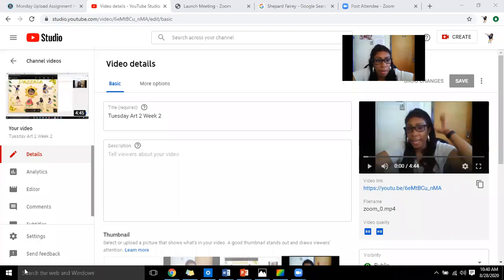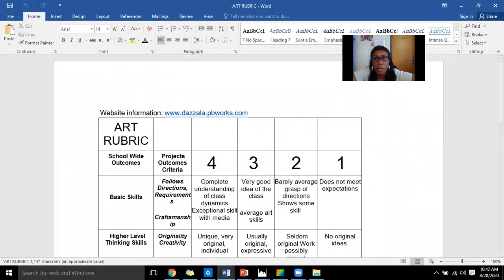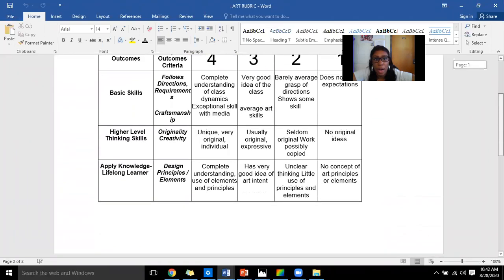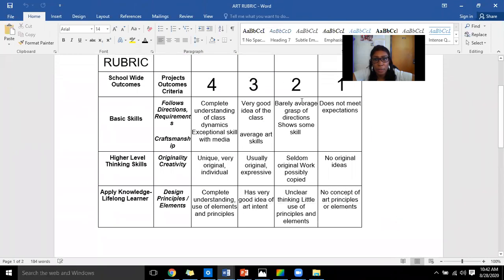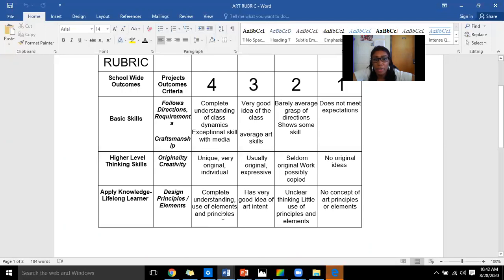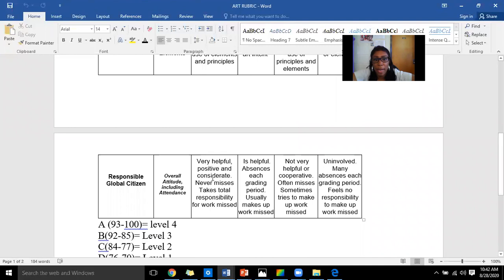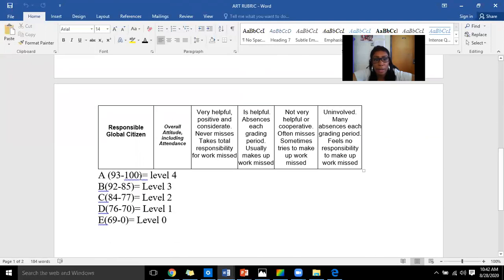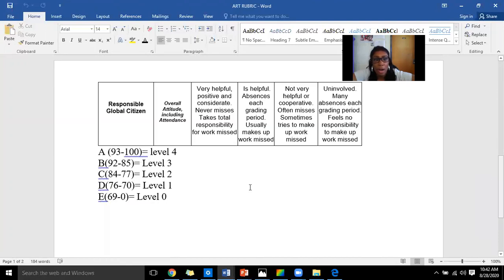Thursday Art 1 Week 3